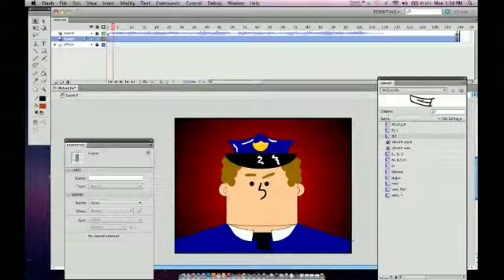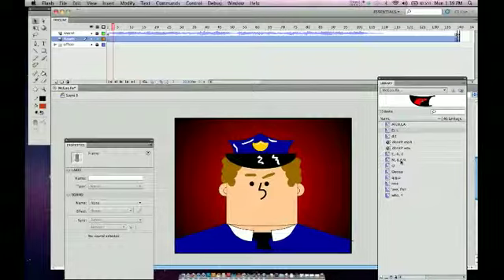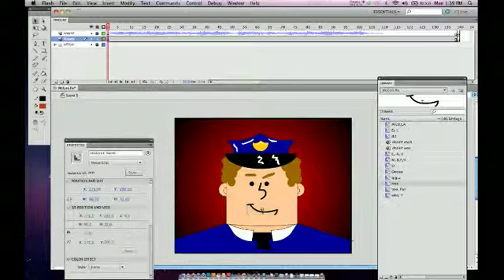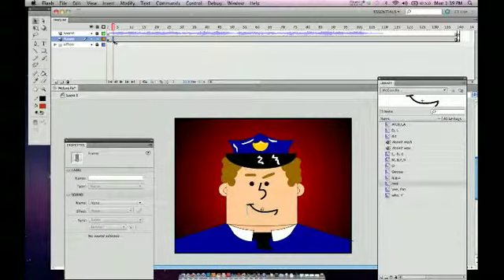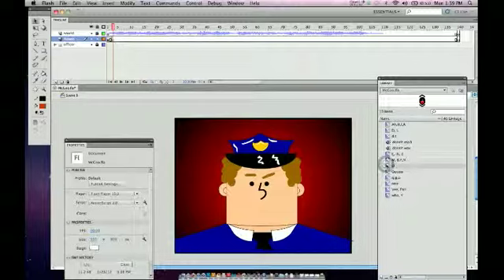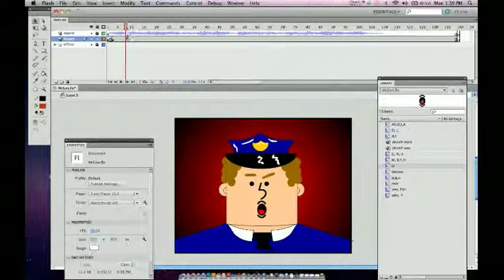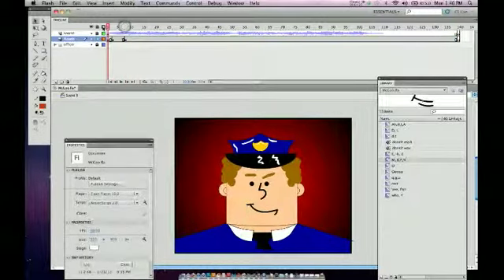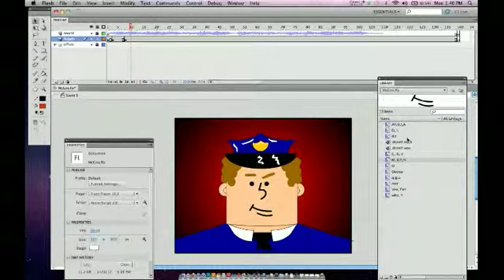Unit 2 mouthdrag - Computer